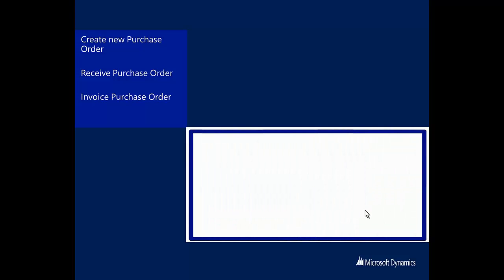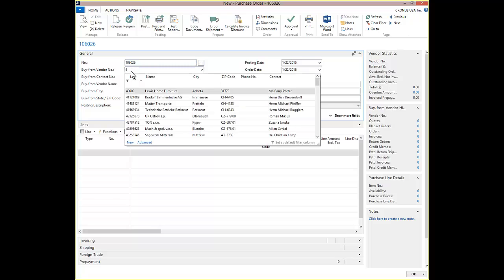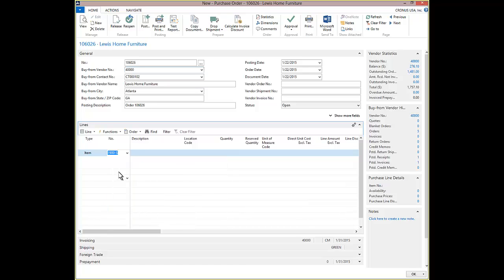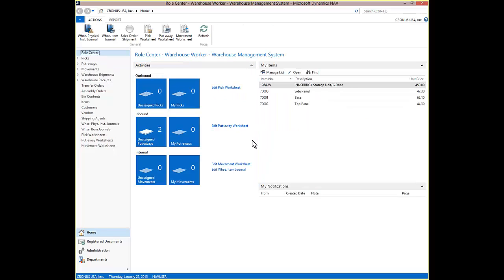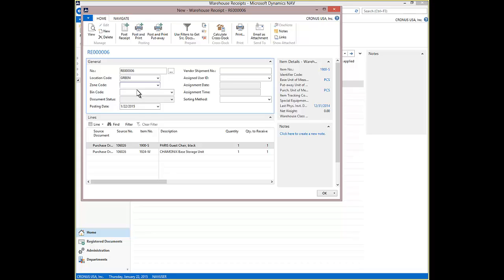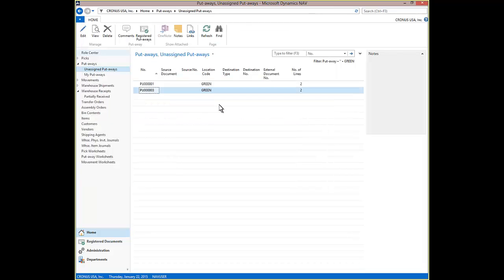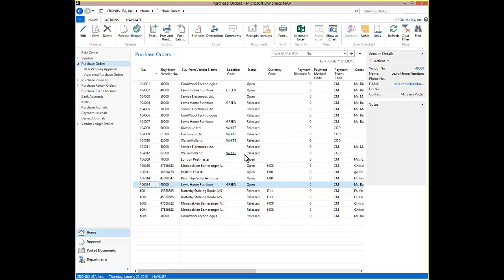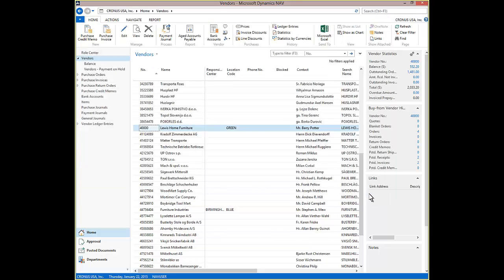Purchase Orders in NAV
Review the creation and processing of Purchase Orders in Dynamics NAV.